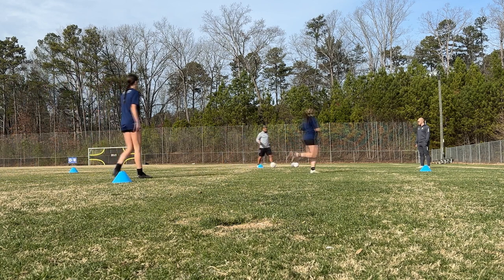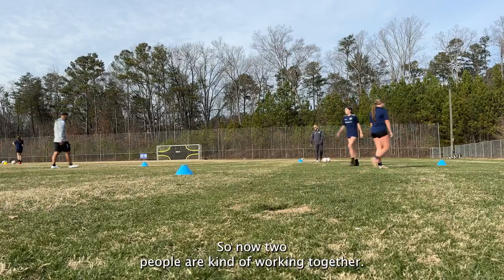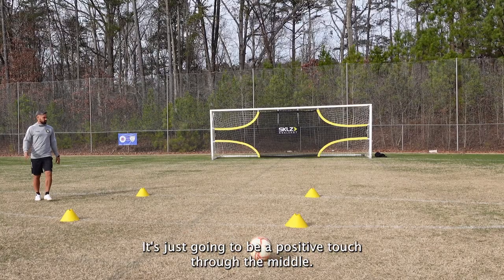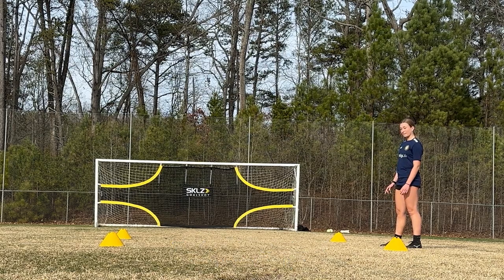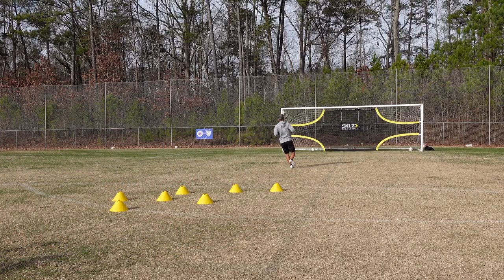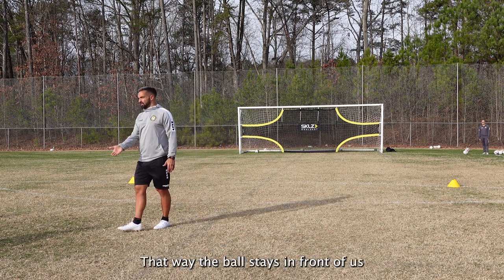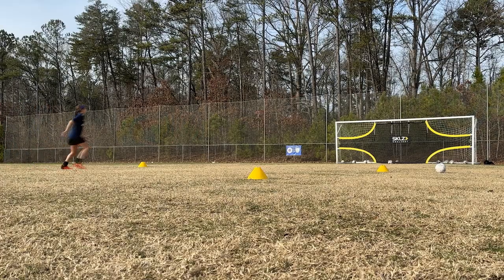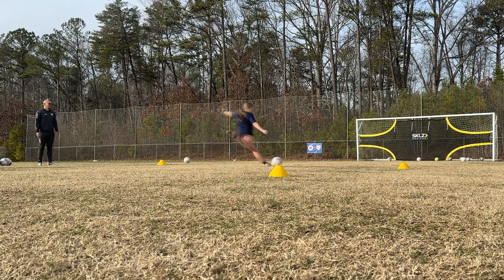Finishing & Passing Session - Quick Turns & Combos - FDB Soccer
0:00 Intro
0:24 Passing Pattern 1
1:36 Passing Pattern 2
2:51 Passing Pattern 3
4:40 Finishing Pattern 1
5:51 Coaching Point
6:44 Finishing Pattern 2
7:35 Finishing Pattern 3
9:26 Finishing Pattern 4
9:47 Coaching Point
11:11 Finishing Pattern 4 Cont
11:57 Finishing Competition

Gear I use:
SKLZ Mini cones
SKLZ Cones
SKLZ Agility Poles
SKLZ Goalshot
SKLZ Ladder
SKLZ Agility Trainer
SKLZ Hurdles
SKLZ Resistance Bands
SKLZ Resistance Belt
All products